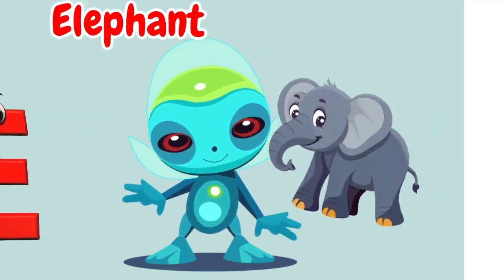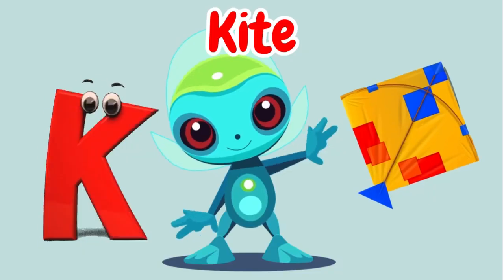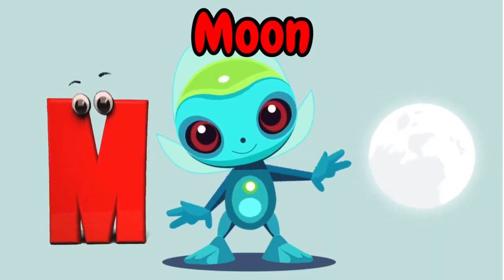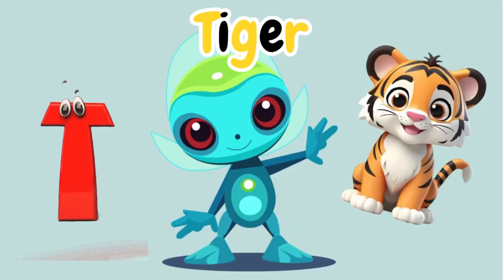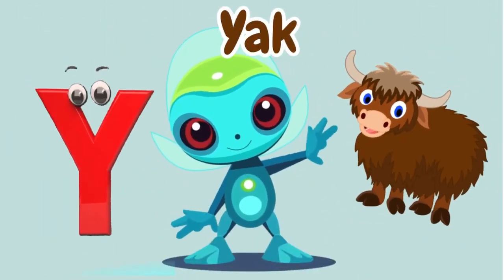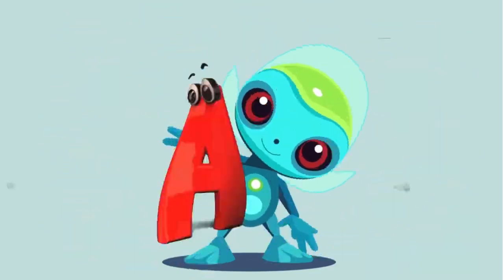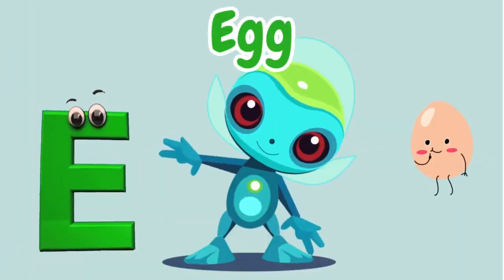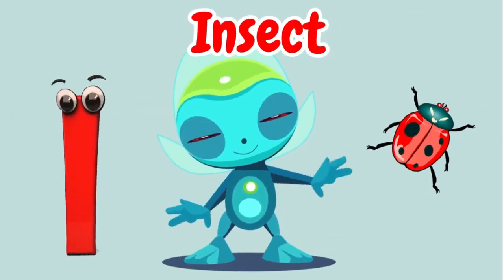🎶 The Ultimate ABC Learning Song for Kids! 🎶 A is for Apple a a Apple By- Magical ABCD 🍎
🎶✨ The Ultimate ABC Learning Song for Kids! ✨🎶 A is for Apple 🍎 a a Apple! Get ready to sing, dance, and learn the alphabet in the most fun and engaging way! Magical ABCD brings you an exciting phonics adventure that helps toddlers and young learners master letters, sounds, and first words with music and movement! 🌈🔠

🎵 What’s Inside?
✅ Super fun & catchy ABC phonics song 🎶
✅ Engaging dance moves for active learning 🕺💃
✅ Colorful visuals & animations to keep kids entertained 🌟